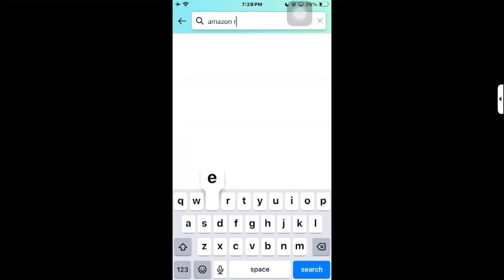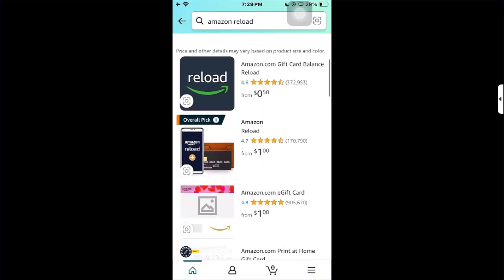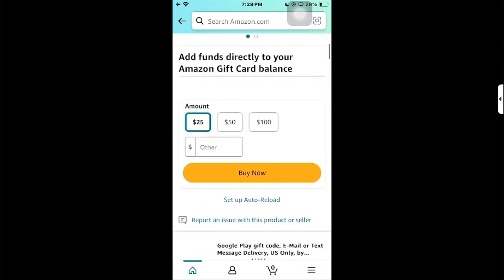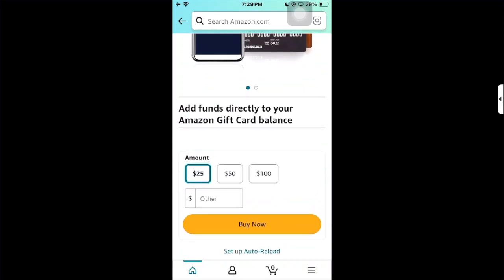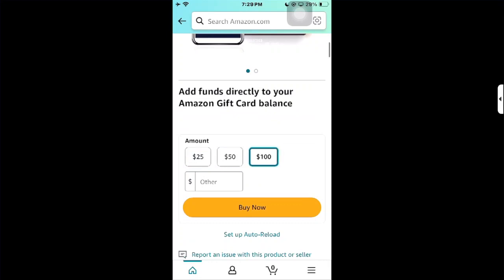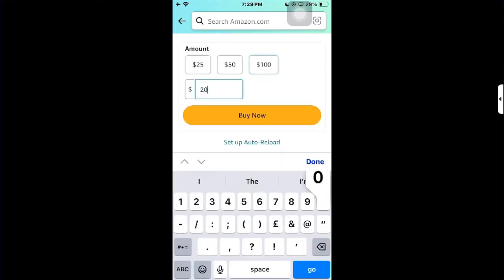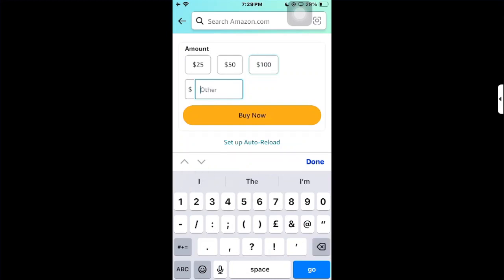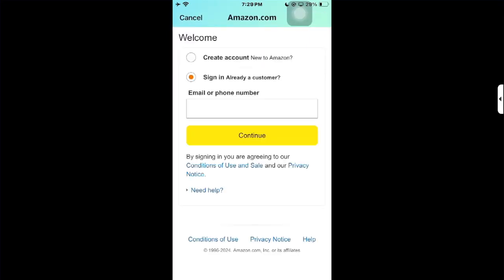How to Add VISA Gift Card to Amazon Account 2024 - (1 MIN GUIDE!)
To add a VISA gift card to your Amazon account quickly, follow these simple steps:

   - Open your web browser and go to the Amazon website.

2. **Sign In to Your Account:**
   - If you're not already signed in, enter your Amazon account credentials and sign in.

3. **Go to Your Account:**
   - Once signed in, hover over the "Account & Lists" option in the top right corner of the page and select "Your Account" from the dropdown menu.

4. **Choose Payment Options:**
   - Under the "Amazon Wallet" section, select "Payment options" from the menu.

5. **Add a Payment Method:**
   - In the "Payment options" section, click on the "Add a payment method" button.

6. **Enter Gift Card Information:**
   - On the next screen, select "Add a card" and enter the gift card details, including the card number, expiration date, and security code (CVV).

7. **Set as Default (Optional):**
   - If you want to set the VISA gift card as your default payment method, check the box next to "Use this as my default payment method" before clicking "Add your card".

8. **Confirm and Save:**
   - Review the information entered and click "Add your card" to save the VISA gift card to your Amazon account.

9. **Verify Addition:**
   - After adding the gift card, Amazon will verify the card's information. Once verified, the card will be added to your account successfully.

By following these steps, you can quickly add a VISA gift card to your Amazon account and start using it for purchases.

*- TutoRealm*